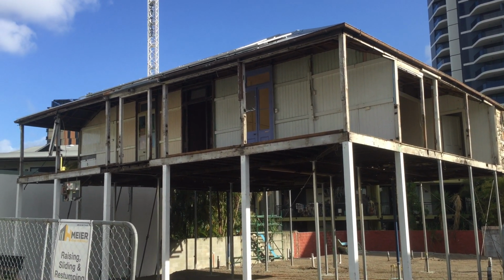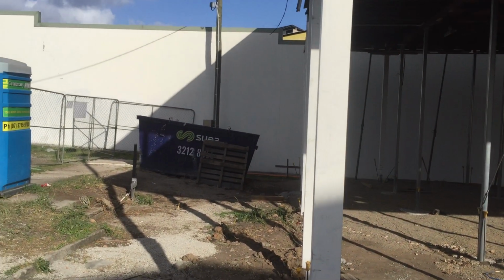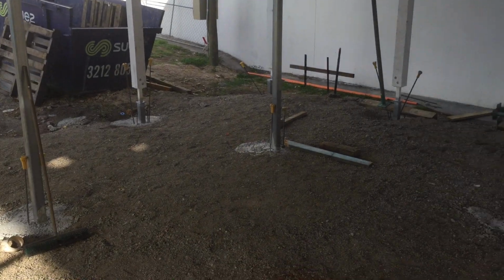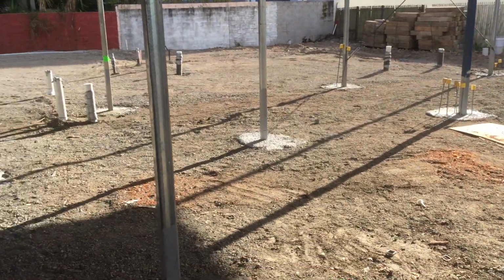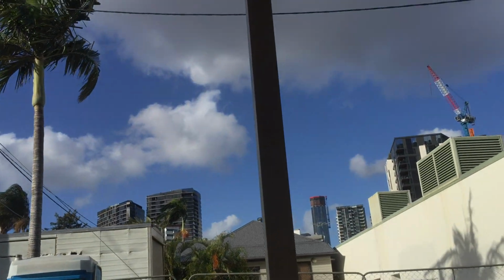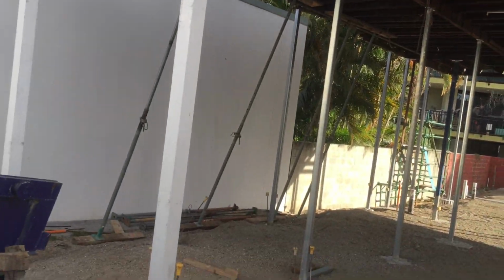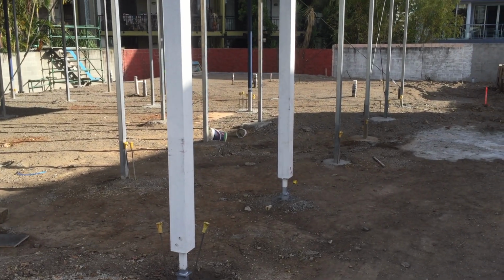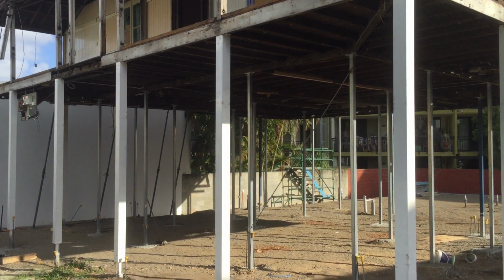House restumping at Cameron st West End, Brisbane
The timber posts are in and looking good.

The concretor states on monday and will have the concrete in next week.

We are moving into e waste recycling in 2021
E Waste, Recycling - CPT Trust Recycling - Brisbane, Queensland
Click on the link below to go to our site. look forward to recycling your e-waste. Free pickup